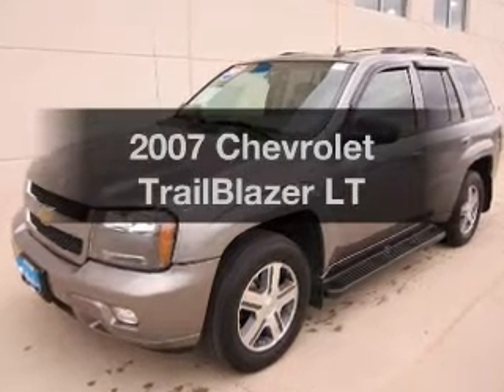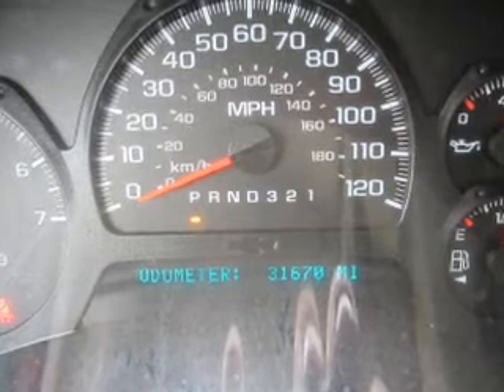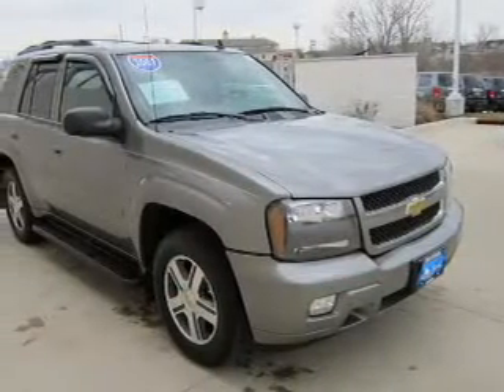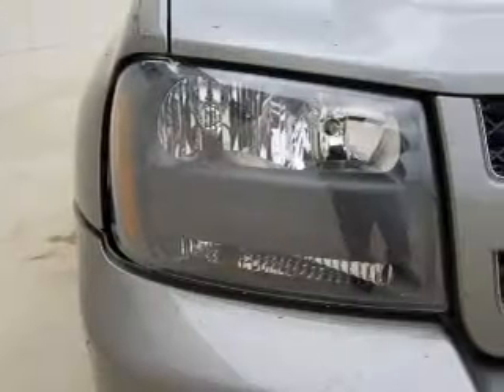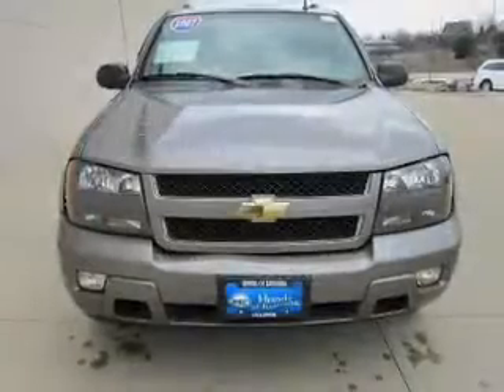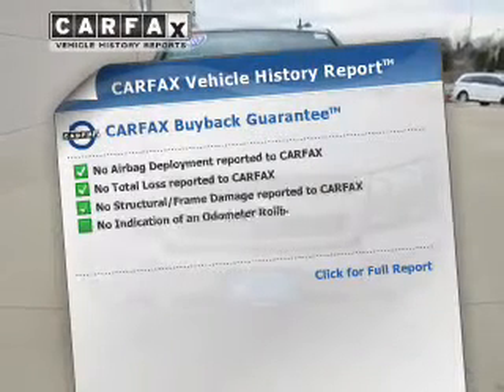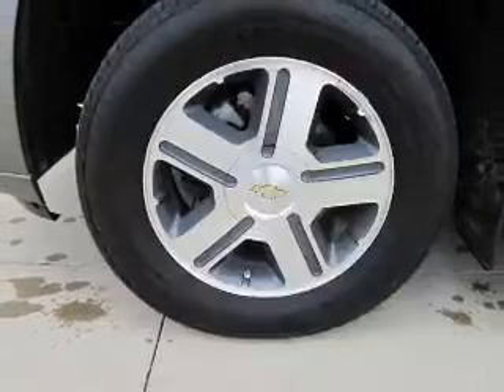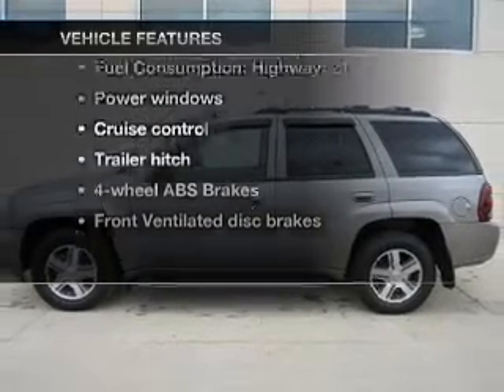2007 Chevrolet TrailBlazer - Bristol WI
Year: 2007
Make: Chevrolet
Model: TrailBlazer
Trim: LT
Engine: 4.2 liter inline 6 cylinder 24 valve MPFI DOHC
Transmission: 4-Speed Automatic
Color: Silver
Mileage: 31645
Address:
12180 77th Street